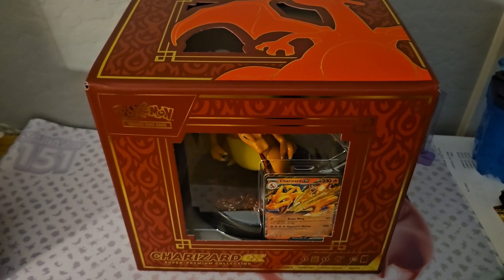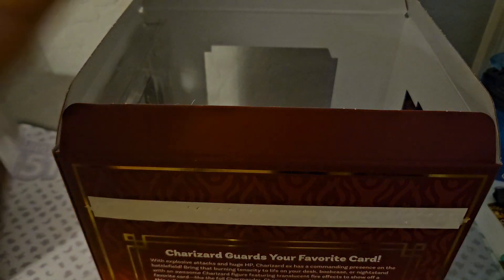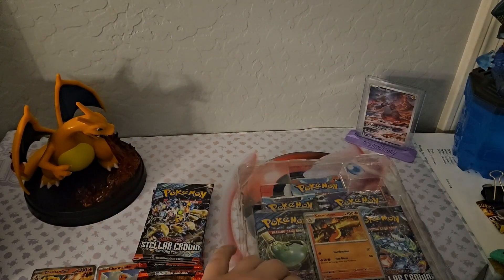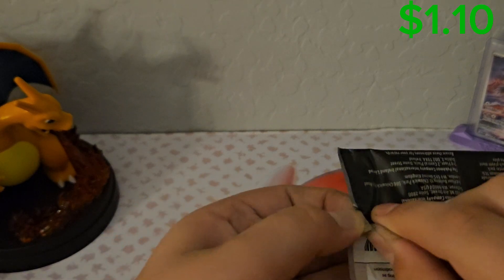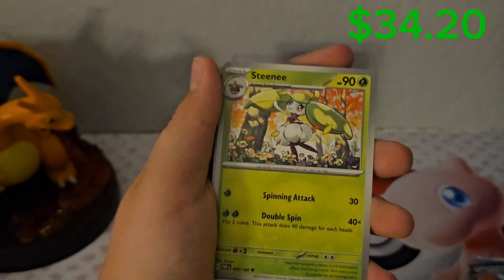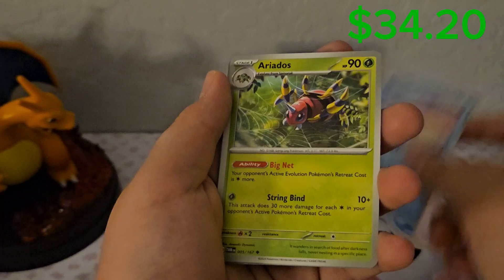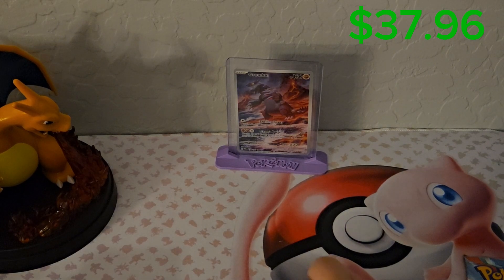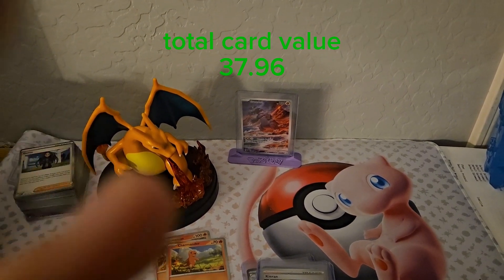Charizard ex Super Premium Collection